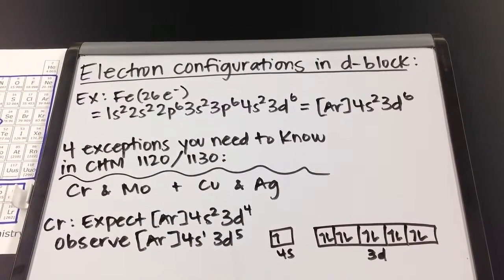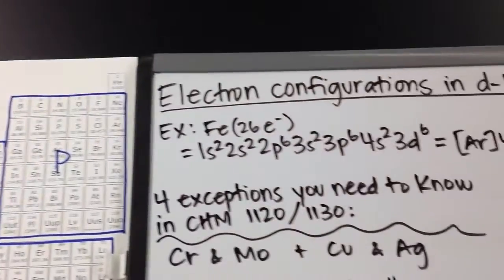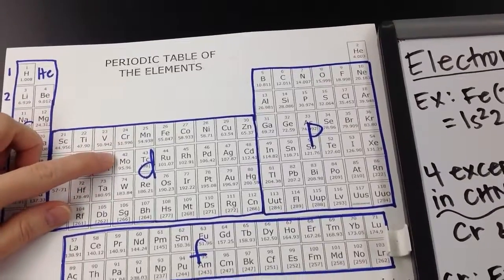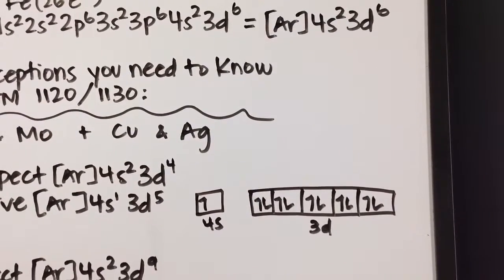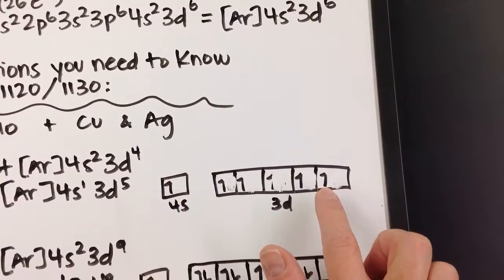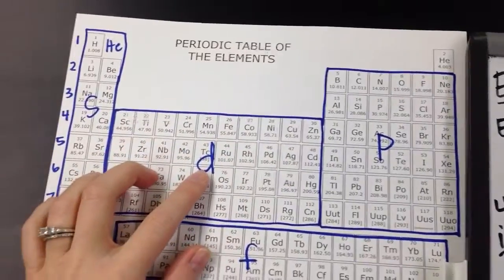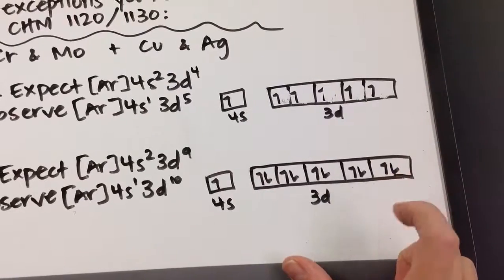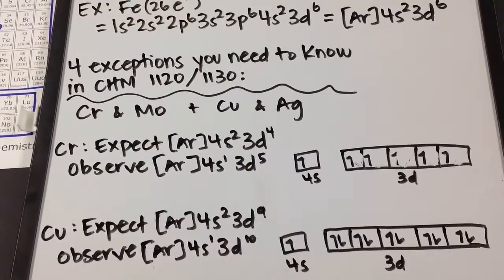Electron Configurations in the d-block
Exceptions to what we predict electron configurations to be in the d-block